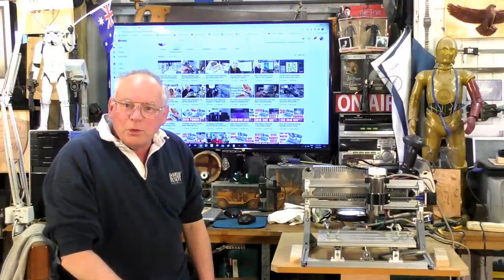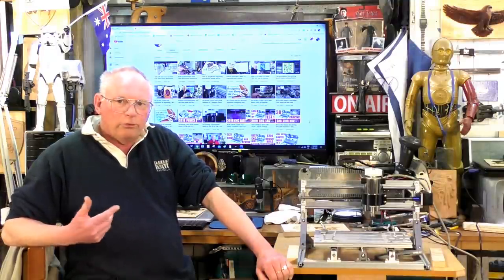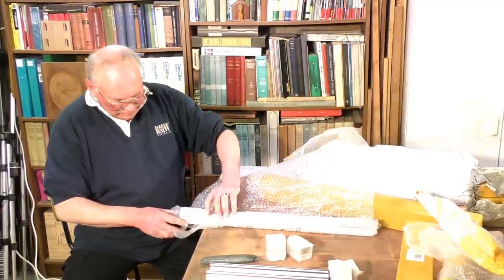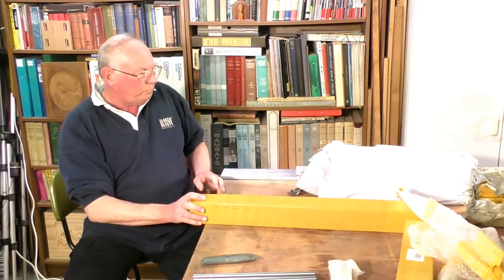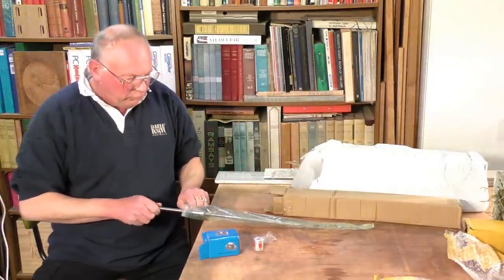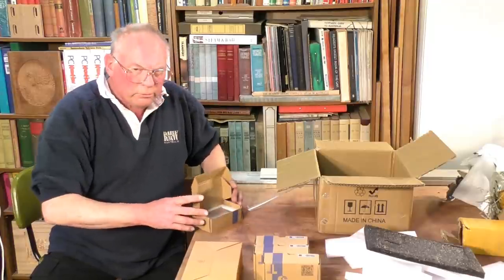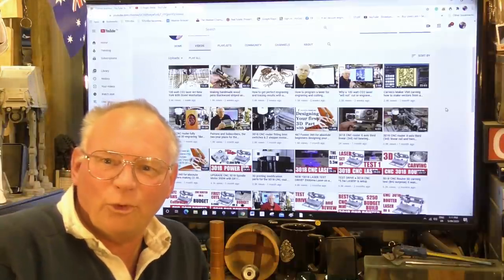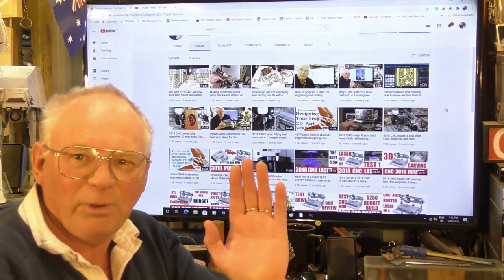*NEW DIY CNC* router build for UNDER $1000 plans available on Patron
Video 480 New CNC Project & controller# Roger Webb announces the NEW MIDI CNC router build, “The Parts”

MIDI CNC router plans and parts listing are available on my Patron pages

Myrtle                        USD$50
Blackwood                 USD$50
Oak                           USD$50
+ shipping